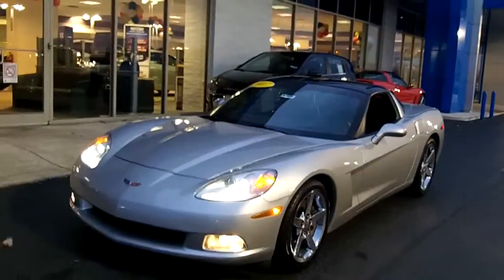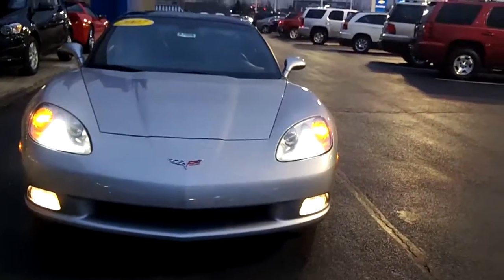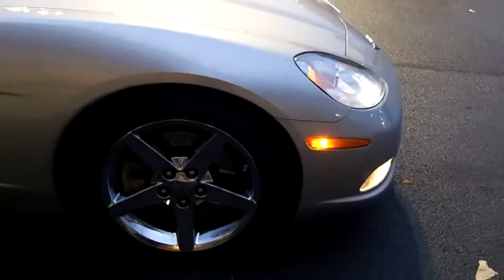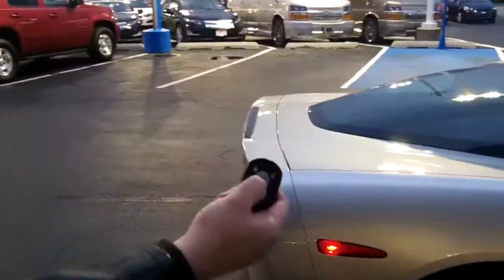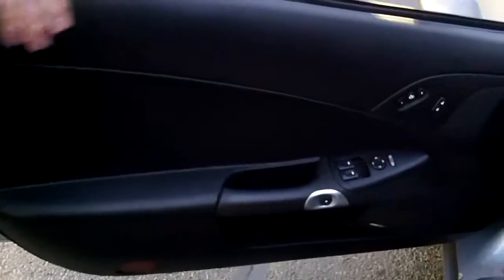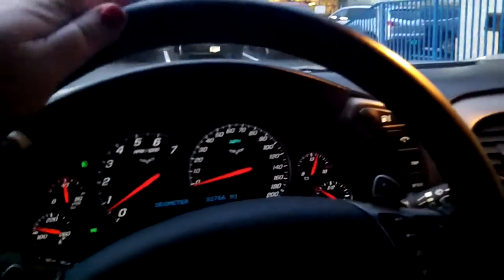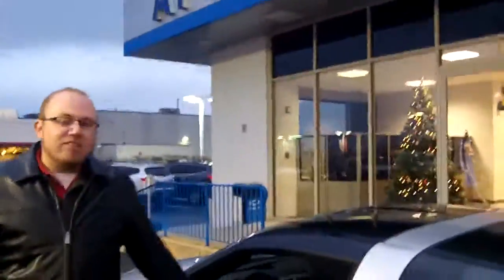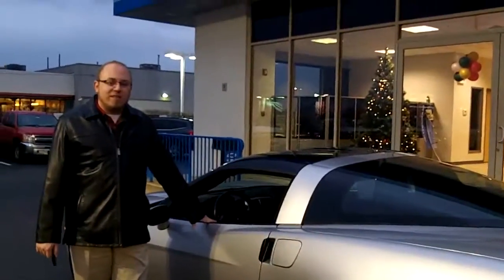2007 Chevy Corvette Video Walkaround at Apple Chevrolet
2007 Chevy Corvette Video Walkaround at Apple Chevrolet by Dan Dignan.